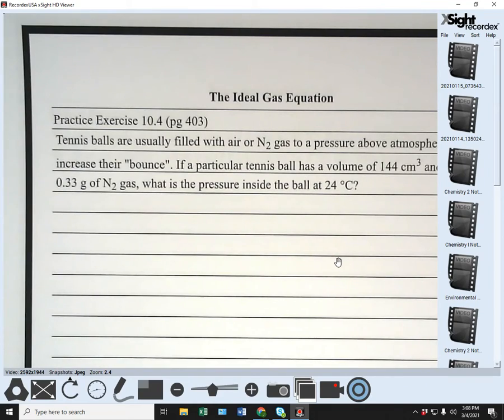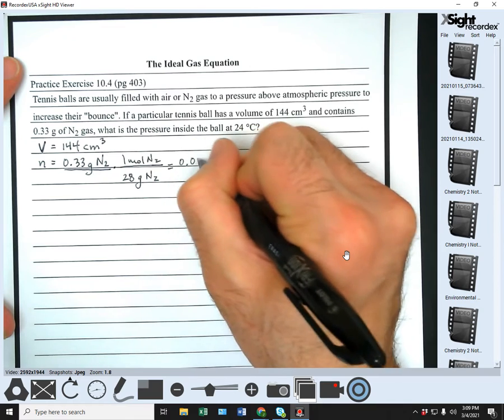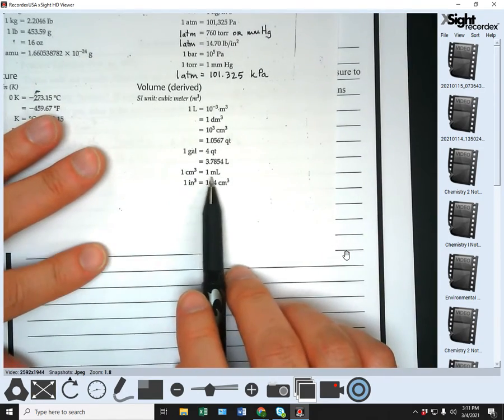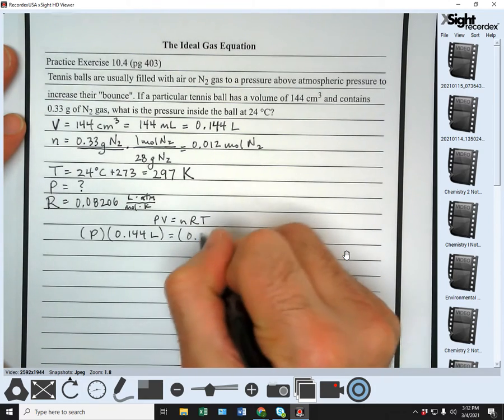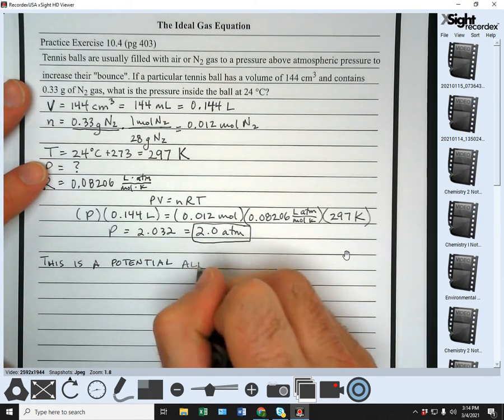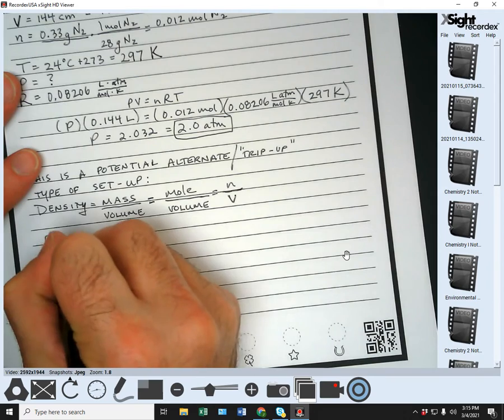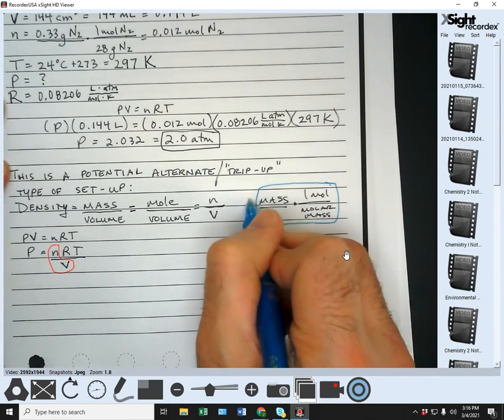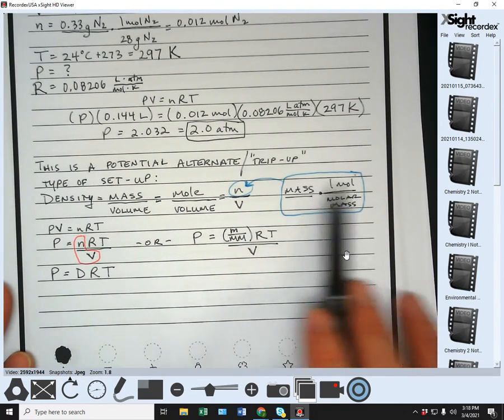Chemistry 2 Notes 10-4 Sample Exercise - The Ideal Gas Equation (2) Walkthrough